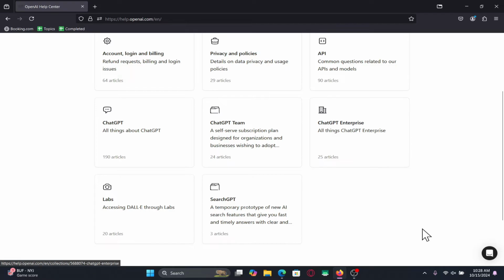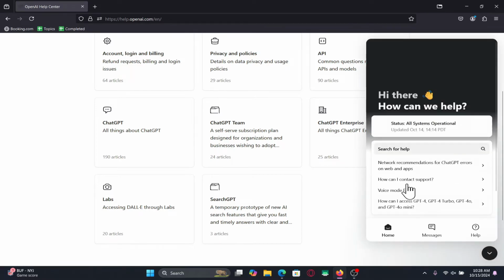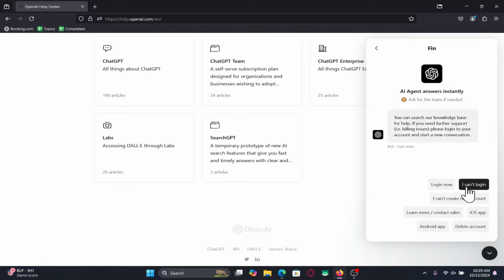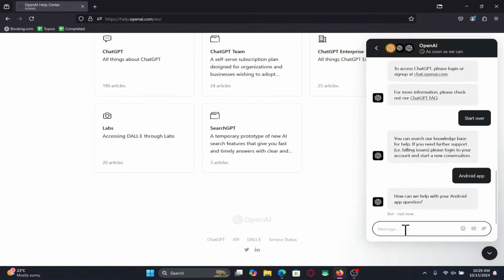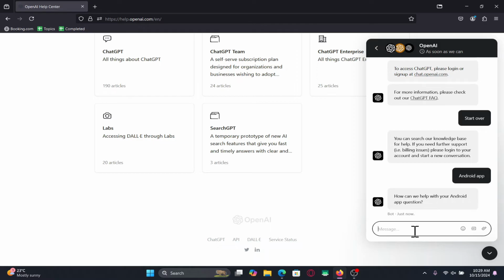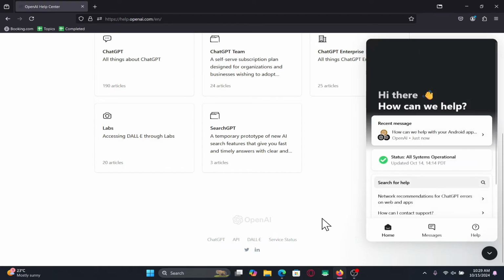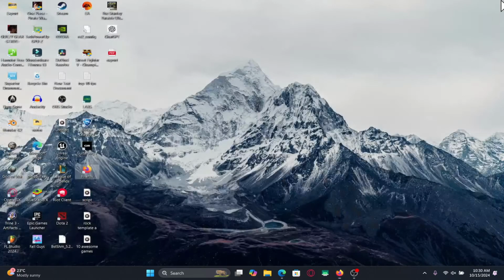How to Email or Contact the ChatGPT Support Team? Connect the ChatGPT Support Team on PC 2024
Need help with your ChatGPT account or have a question for the support team? In this video, I’ll walk you through the steps to effectively contact the ChatGPT support team via email or through the official channels. Whether you’re facing technical issues or have inquiries about features, this tutorial will ensure you get the assistance you need!